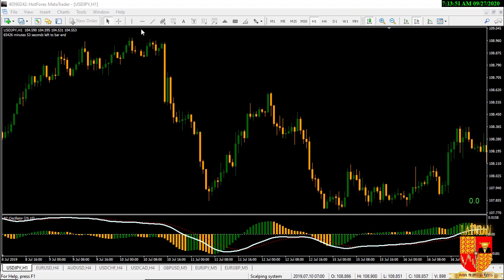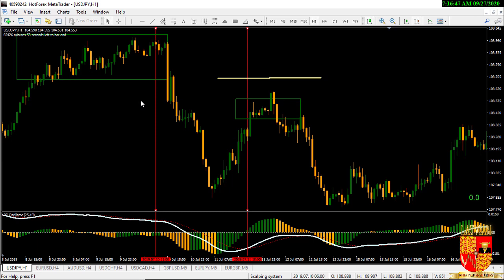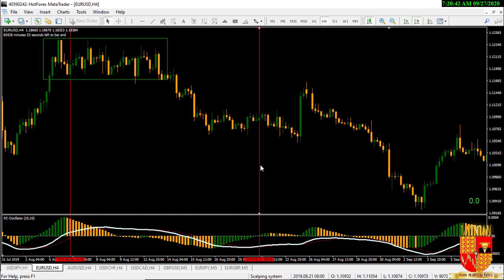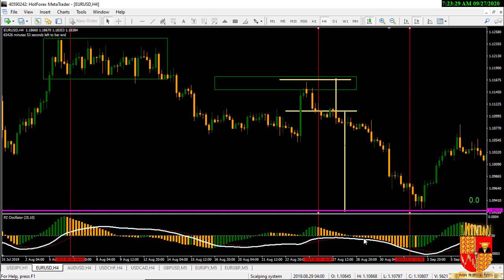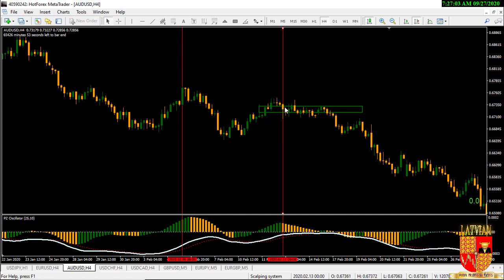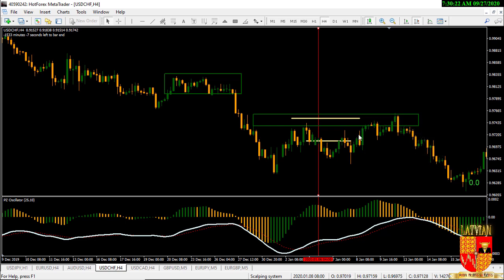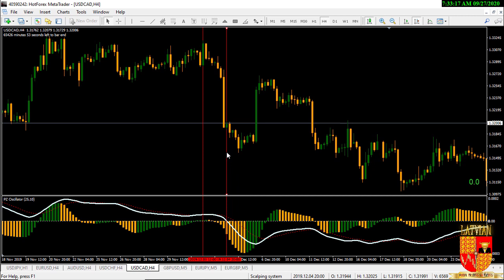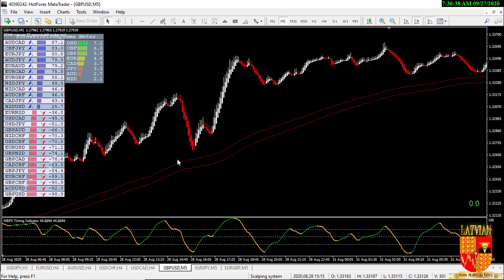2 Sell entry Rules